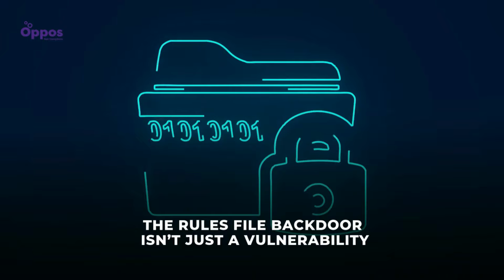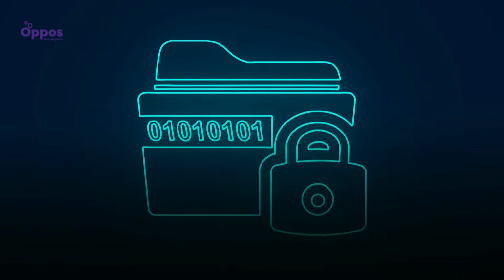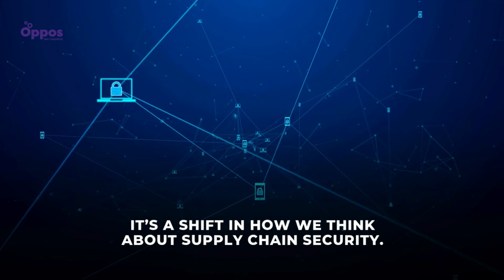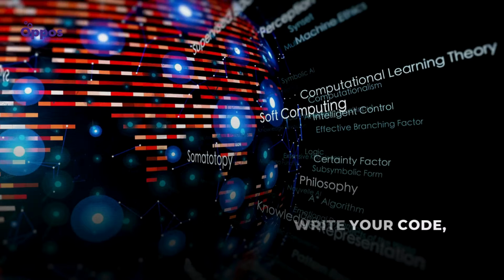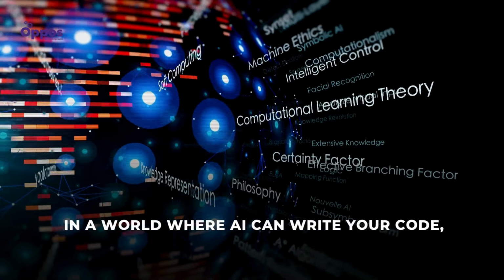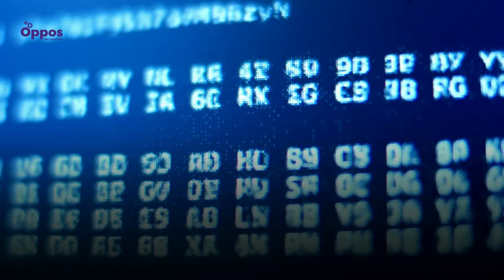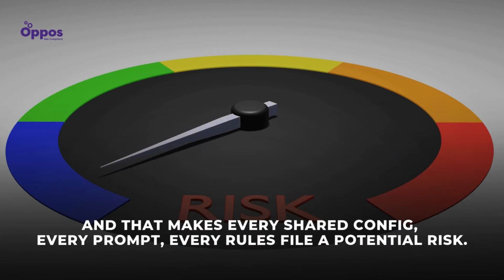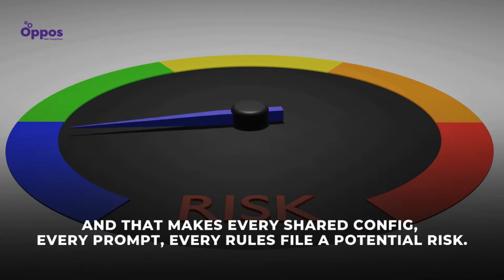HackoftheWeek: How a Configuration File Can Hijack Your AI Code Assistant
This week on Hack of the Week, we explore a new and incredibly stealthy supply chain attack called the “Rules File Backdoor.” This method targets AI code assistants like GitHub Copilot and Cursor, not by breaching systems—but by manipulating how the AI thinks.

Researchers discovered that hidden prompts, buried inside configuration files using invisible Unicode characters, can quietly guide AI into generating vulnerable or backdoored code. The implications are massive for any team relying on AI for development.